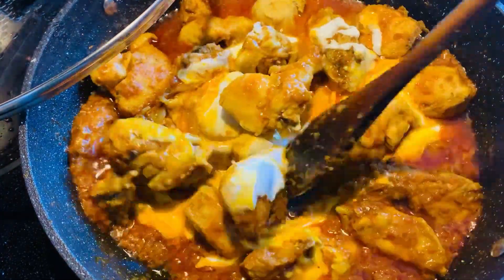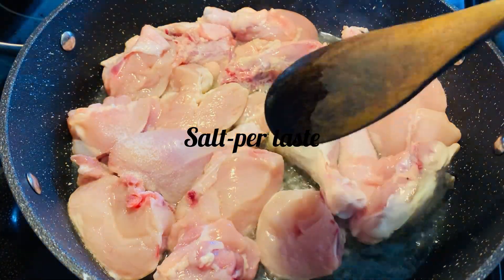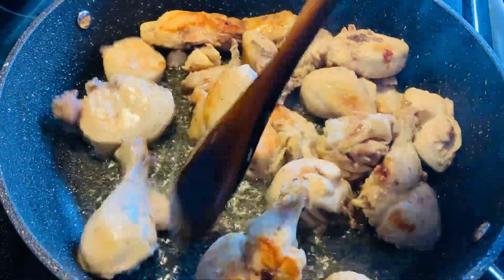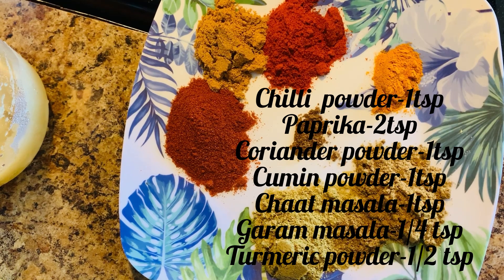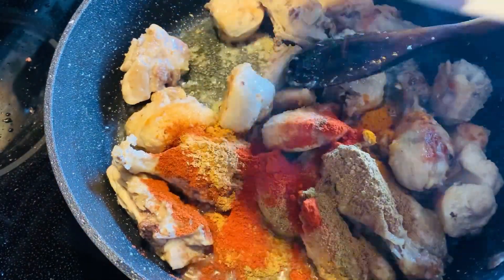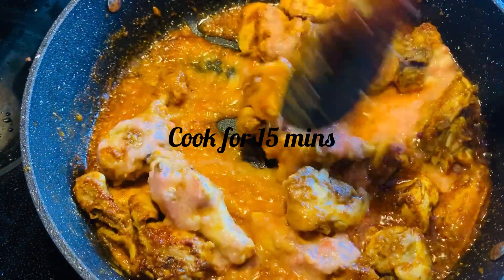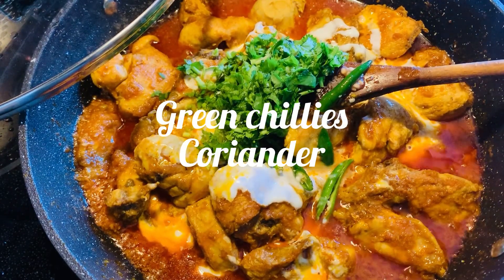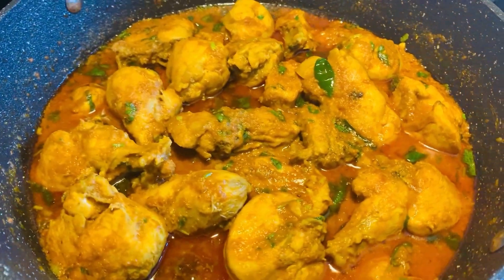Chicken recipe | Chicken curry | Spicy Chicken | Chicken masala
Flavourful, spicy and delicious chicken curry. 😋